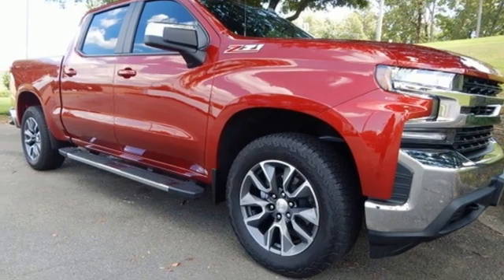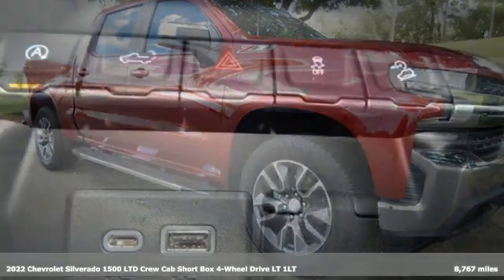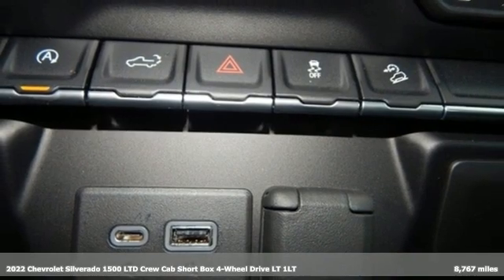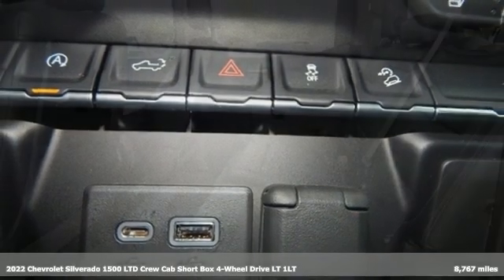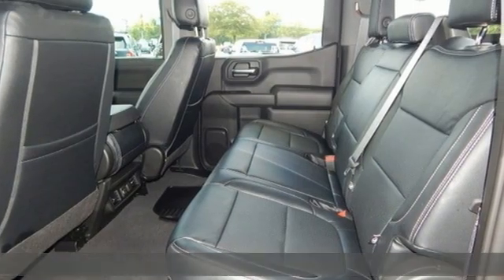Used 2022 Chevrolet Silverado 1500 LTD Little Rock Bryant, AR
Year: 2022
Make: Chevrolet
Model: Silverado 1500 LTD
Trim: LT
Engine: EcoTec3 5.3L V8
Transmission: 8-Speed Automatic
Color: Red
Interior: Black
Mileage: 8767
Stock #: NG162187
VIN: 3GCUYDED5NG162187
Bale Chevrolet is delighted to offer this gorgeous 2022 Chevrolet Silverado 1500 LTD LT in Cherry Red Tintcoat Beautifully equipped with Convenience Package (10-Way Power Driver Seat w/Lumbar, 12-Volt Rear Auxiliary Power Outlet, Dual-Zone Automatic Climate Control, Electric Rear-Window Defogger, Keyless Open & Start, Leather Wrapped Steering Wheel, LED Cargo Area Lighting, Manual Tilt/Telescoping Steering Column, Rear Dual USB Charging-Only Ports, Remote Vehicle Starter System, and Theft Deterrent System (Unauthorized Entry)), Preferred Equipment Group 1LT (2 USB Ports (First Row), 4.2" Diagonal Color Display Driver Info Center, All-Star Edition, Auto-Locking Rear Differential, BluetoothA® For Phone, Chevrolet Connected Access Capable, Chrome Grille, Chrome Mirror Caps, Color-Keyed Carpeting Floor Covering, Compass, Deep-Tinted Glass, Electronic Cruise Control, EZ Lift Power Lock & Release Tailgate, Front Frame-Mounted Black Recovery Hooks, Front Rubberized Vinyl Floor Mats, Heated Driver & Front Outboard Passenger Seats, Heated Steering Wheel, OnStar & Chevrolet Connected Services Capable, Power Door Locks, Power Front Windows w/Driver Express Up/Down, Power Front Windows w/Passenger Express Down, Power Rear Windows w/Express Down, Rear 60/40 Folding Bench Seat (Folds Up), Rear Rubberized-Vinyl Floor Mats, Rear Vision Camera, Standard Tailgate, Steering Wheel Audio Controls, and Wi-Fi Hot Spot Capable), Trailering Package (Hitch Guidance), Z71 Off-Road Package (Dual Exhaust w/Polished Outlets, Heavy-Duty Air Filter, Hill Descent Control, and Wheels: 18" x 8.5" Bright Silver Painted Aluminum), 170 Amp Alternator, 220 Amp Alternator, 3.23 Rear Axle Ratio, 3.42 Rear Axle Ratio, 40/20/40 Front Split-Bench Seat, 4-Wheel Disc Brakes, 6 Speakers, 6" Rectangular Chrome Tubular Assist Steps (LPO), 6-Speaker Audio System, ABS brakes, Air Conditioning, Alloy wheels, AM/FM radio: SiriusXM, Apple CarPlay/Android Auto, Automatic temperature control, Auxiliary External Transmission Oil Cooler, Brake assist, Bumpers: chrome, Cloth Seat Trim, Cruise Control, Delay-off headlights, Driver door bin, Driver vanity mirror, Dual front impact airbags, Dual front side impact airbags, Electronic Stability Control, External Engine Oil Cooler, Front anti-roll bar, Front Center Armrest w/Storage, Front dual zone A/C, Front reading lights, Front wheel independent suspension, Fully automatic headlights, Heated door mirrors, Heated front seats, Heated steering wheel, Heavy Duty Suspension, Illuminated entry, Low tire pressure warning, Not Equipped w/Heated Steering Wheel, Not Equipped w/Heated/Ventilated Front Seats, Occupant sensing airbag, Outside temperature display, Overhead airbag, Overhead console, Panic alarm, Passenger door bin, Passenger vanity mirror, Power door mirrors, Power driver seat, Power steering, Power windows, Premium audio system: Chevrolet Infotainment 3, Radio data system, Radio: Chevrolet Infotainment 3 System, Rear reading lights, Rear step bumper, Rear window defroster, Remote keyless entry, Security system, SiriusXM Radio, Speed-sensing steering, Split folding rear seat, Steering wheel mounted audio controls, Tachometer, Telescoping steering wheel, Tilt steering wheel, Traction control, Trip computer, Variably intermittent wipers, Voltmeter, Wheels: 17" x 8" Bright Silver Painted Aluminum, and Wheels: 20" x 9" Painted Aluminum!

Bale Chevrolet
Address:
13101 Chenal